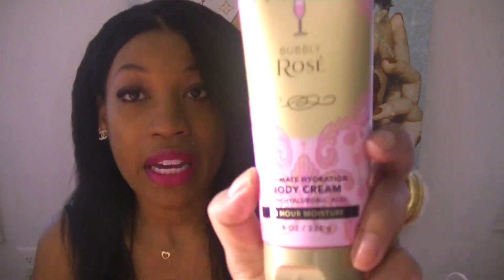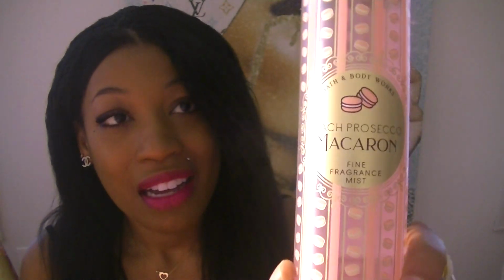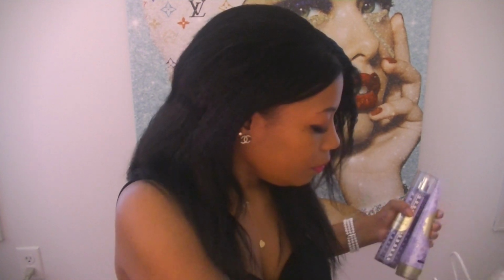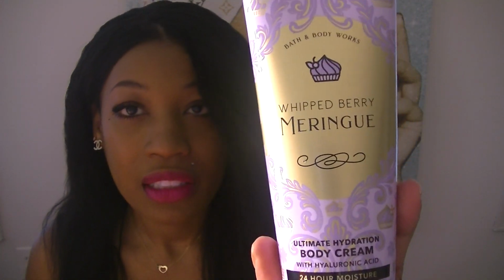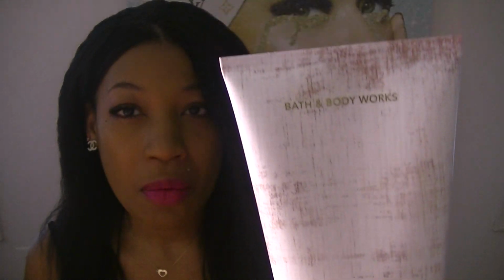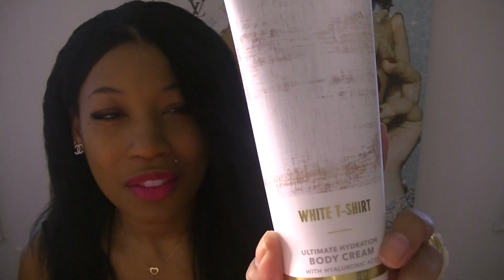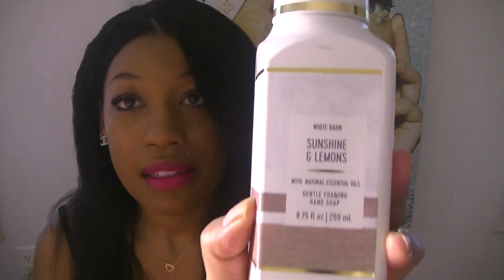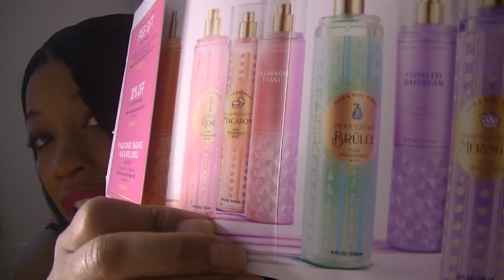Bath and Body Works Haul 2022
Body Care
Fine Fragrance Mist
Body Cream
Shower Gel
Hand Soaps
White TShirt
Gingham Love
Peach Prosecco Macaron
Sunshine and Lemons
Fresh Coconut & Cotton
Bubbly Rose
Lavender & Vanilla
Whipped Berry Meringue